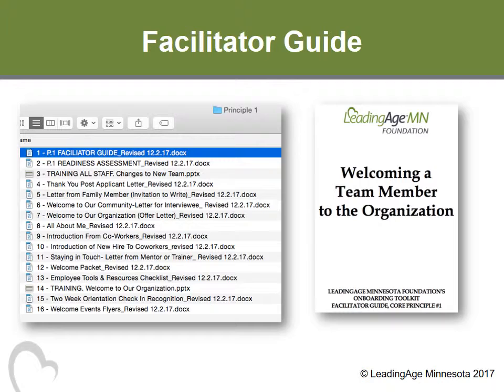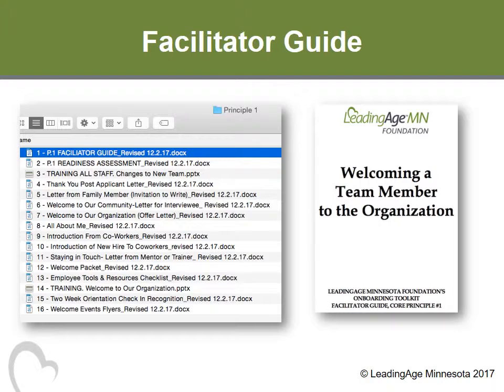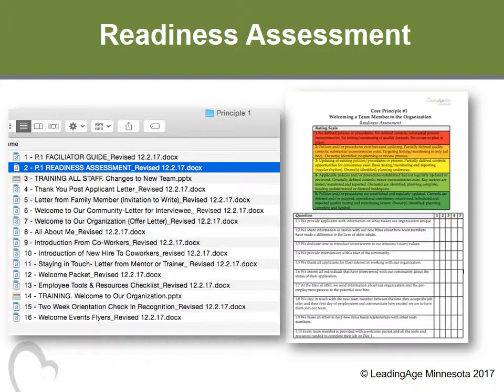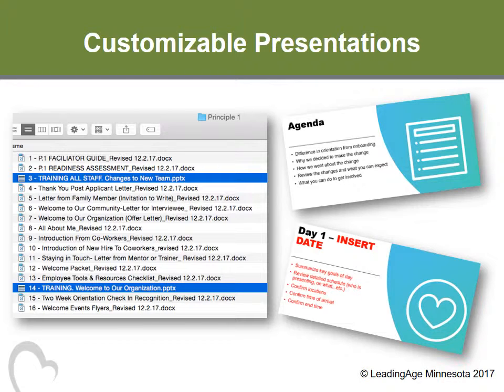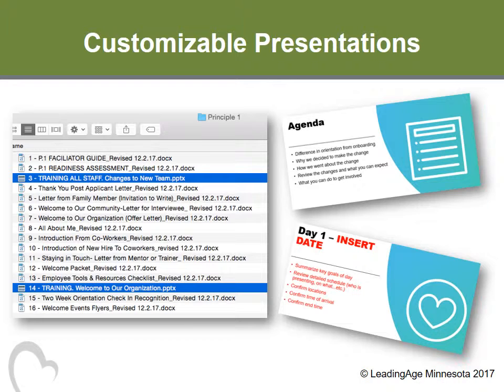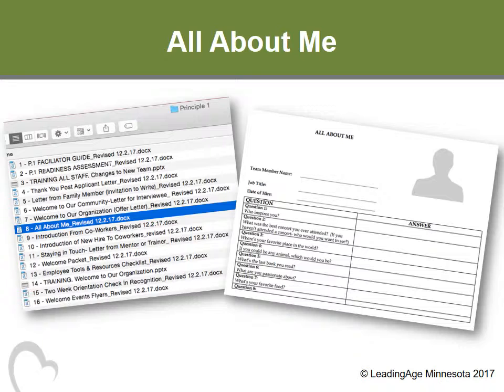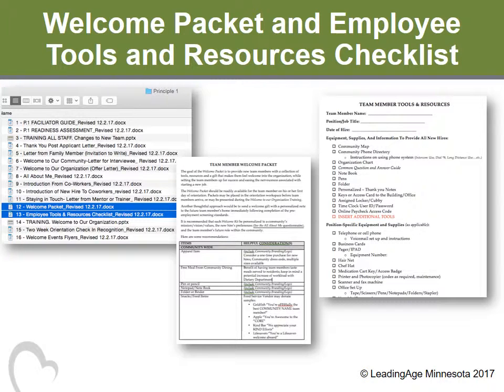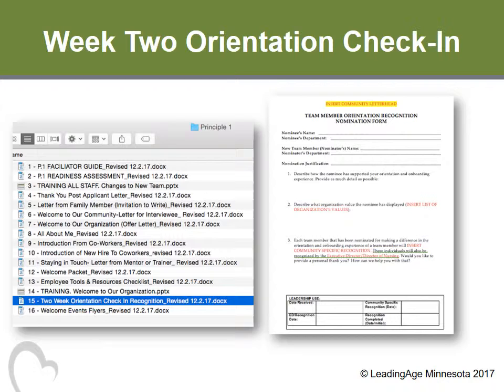0 START HERE! Video Introduction for P1